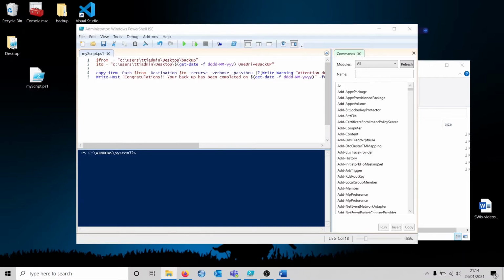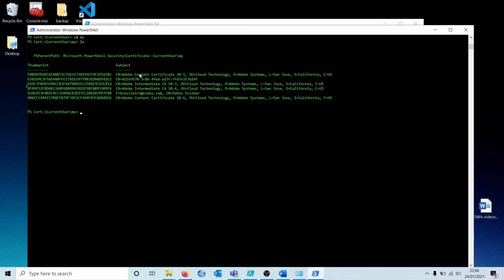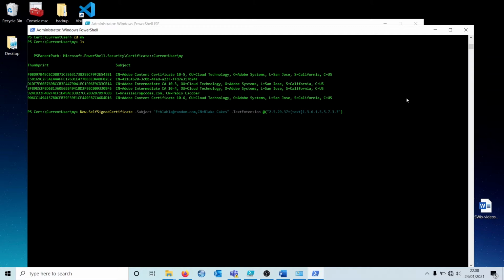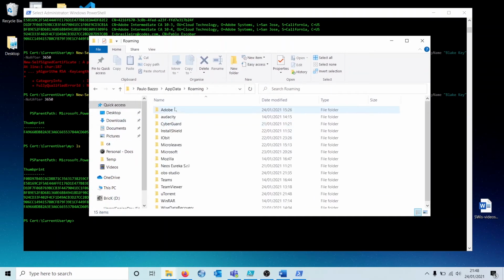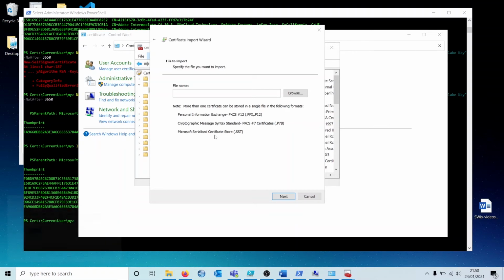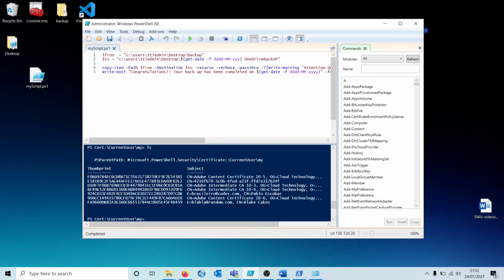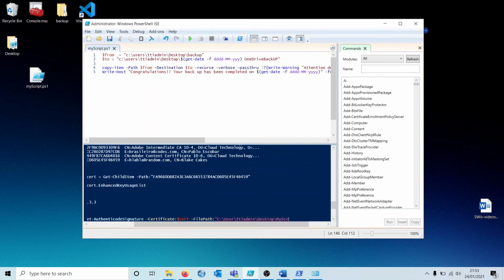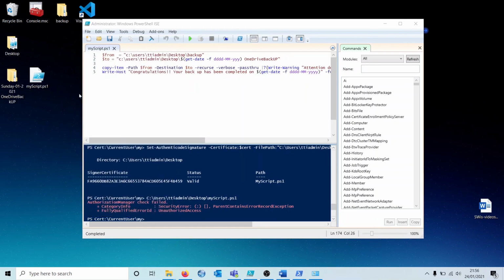How to sign Powershell Scripts | Complete Tutorial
🎥 On this videos will we have a look How to sign Powershell Scripts Complete Tutorial. This is a Complete Tutorial on how to add a layer of security to your .ps1 scripts when deploying them in a production environment.

This will make your scripts more secure and will benefit your organisation and save you future headaches.
Chapters: 👉
0:00 How to sign Powershell Scripts | Complete Tutorial

1:15 Creating a certificate
2:05 Command creating certificate
4:37 Finding and trusting the certificate
5:49 Installing the certificate
7:54 Signing our script with the certificate

Link for -TextExtension codes, check at the bottom of the page.

Thank you for watching the video, if you were able to complete the tutorial successful let me know in the comments below, you should now have an understanding on  how to sign Powershell Scripts and launch them into your environment.

If you liked this video  make sure to click the like button, I really appreciated it the support.